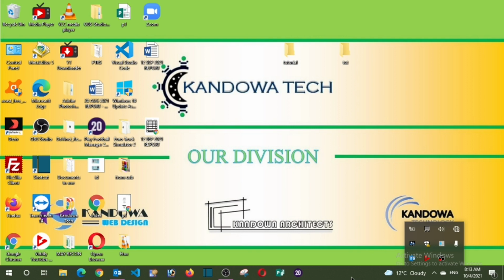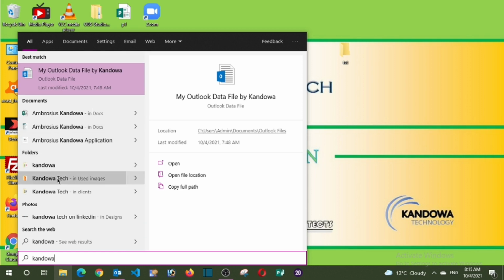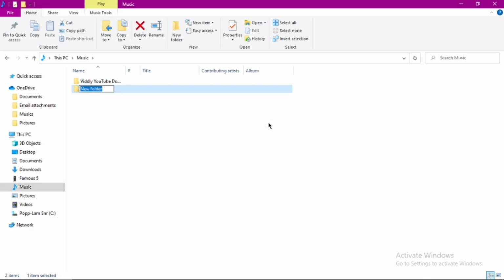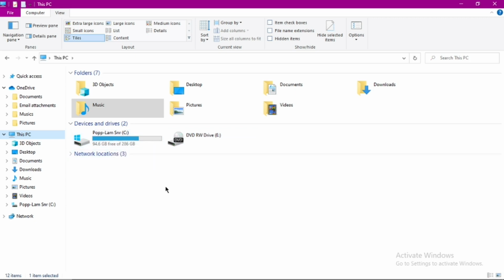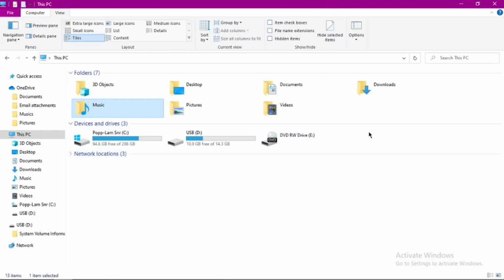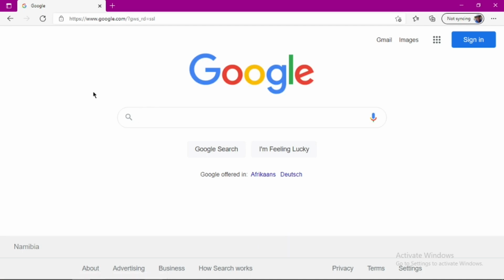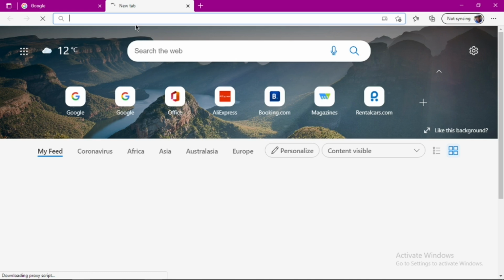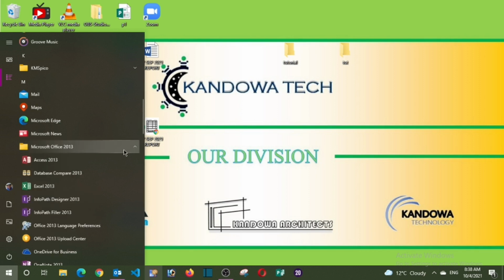Basic Computer Skills || Introduction To Window 10